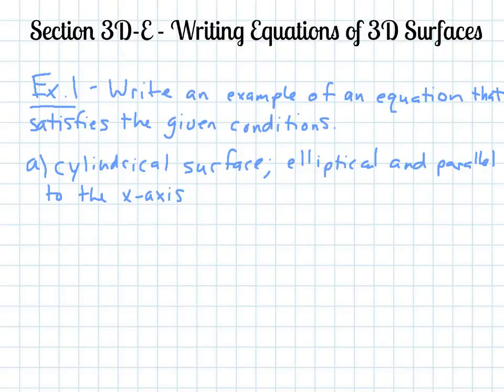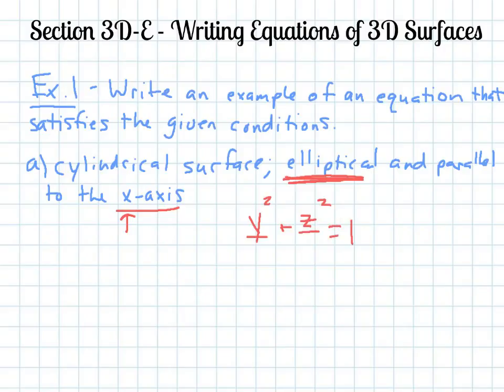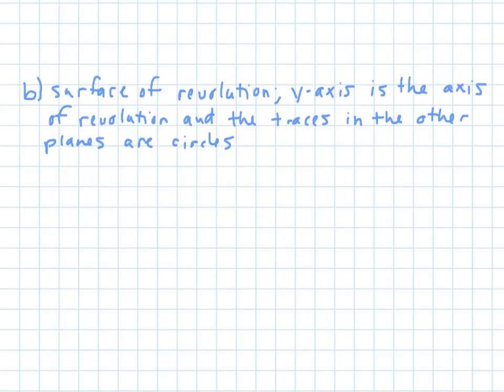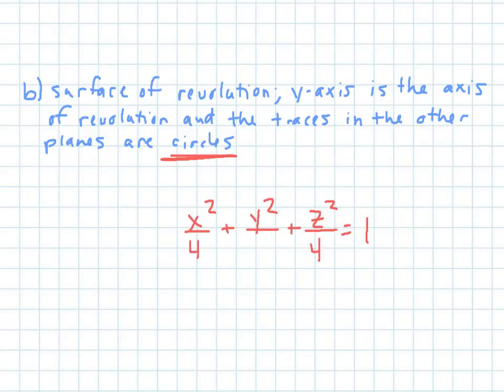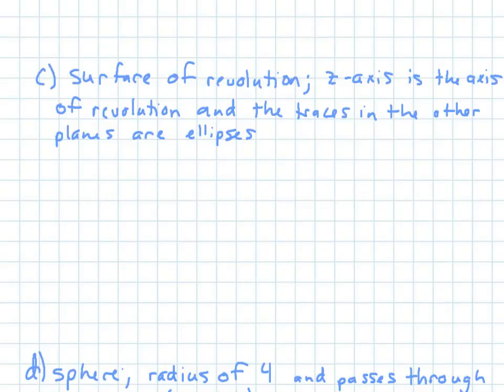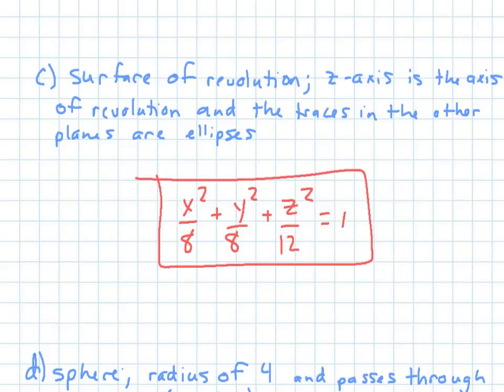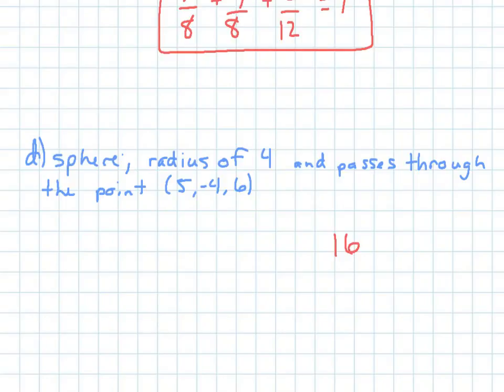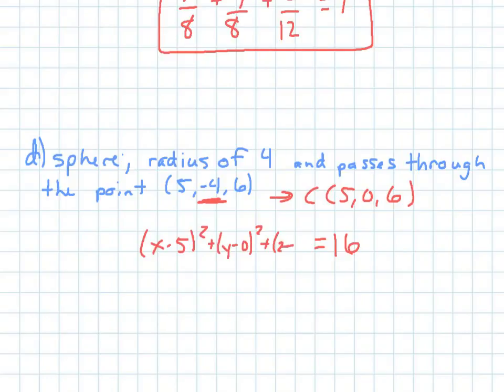Section 3D-E - Writing Equations of Surfaces of Revolution